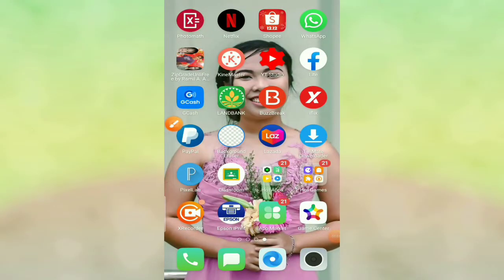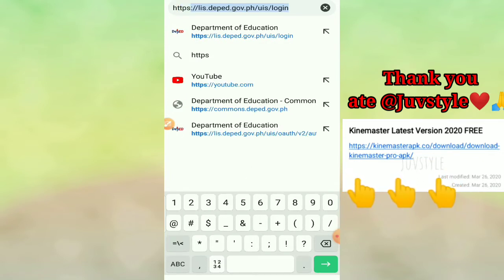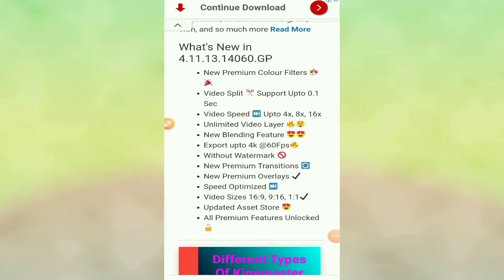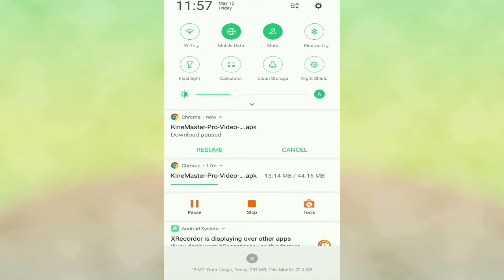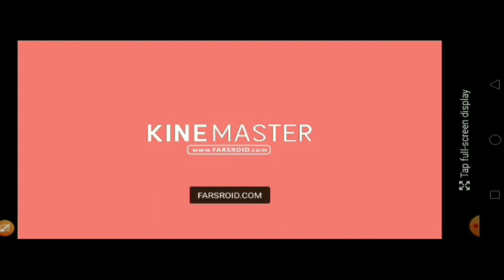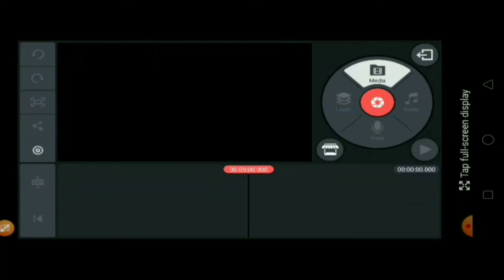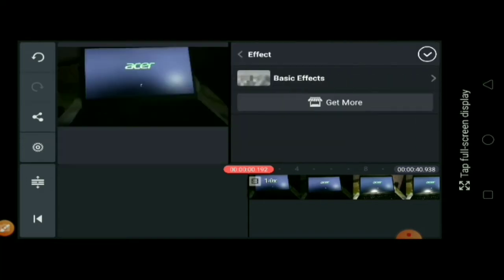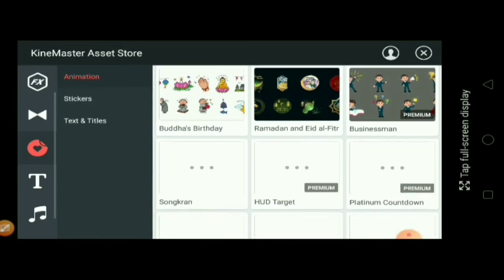HOW TO REMOVE WATERMARK IN KINEMASTER | FREE 100% WALANG BAYAD | Teacher Arci_14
Welcome to Teacher Arci_14😊😊😊
In this video, I share with you the tutorial about HOW TO REMOVE WATERMARK IN KINEMASRER. Ito po ay 100% working at WALANG BAYAD. Special thanks to ate @Juvstyle sa tutorial at naapply ko po and then I made a video. Thank you, thank you po❤️ I encourage everyone lalo na sa mga new youtubers diyan to give it a try.

Kinemaster Pro latest version link below (if hindi po siya okay sa inyo try niyo another link)

Kinemaster Pro (If ayaw parin, baka sa restriction po sa CP)